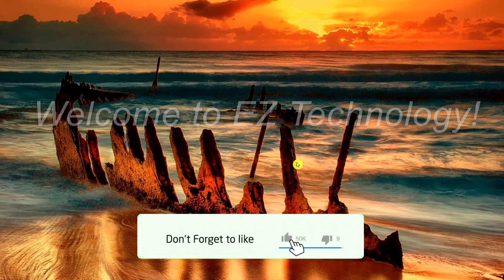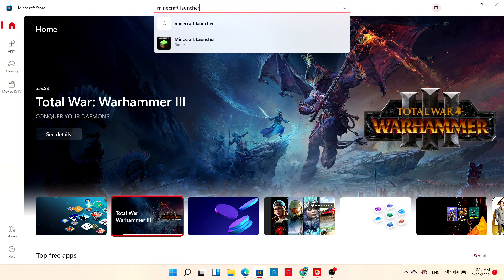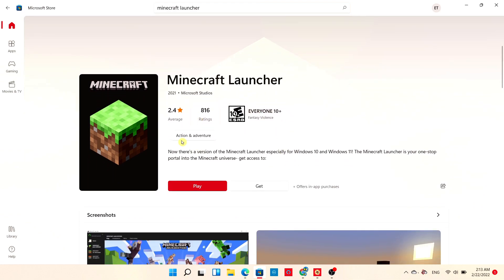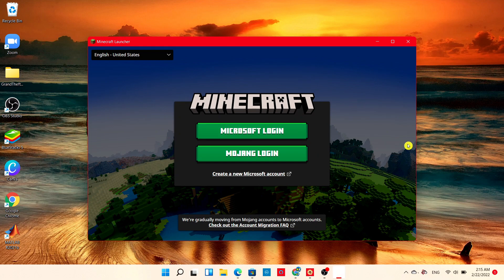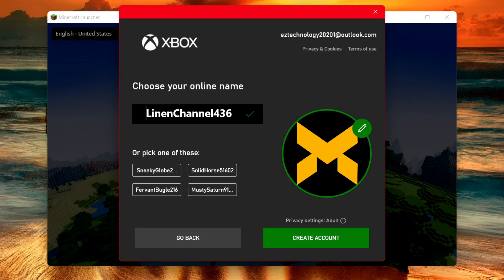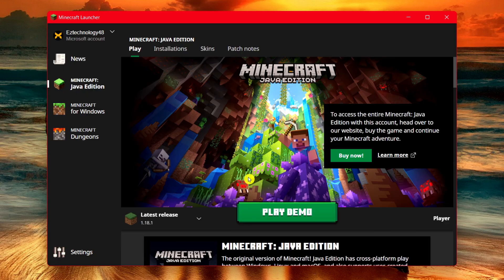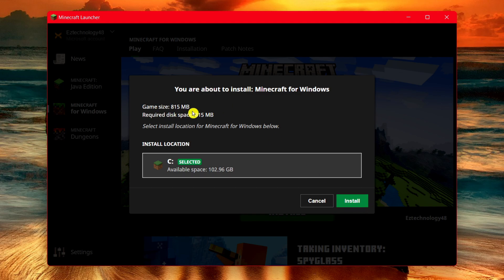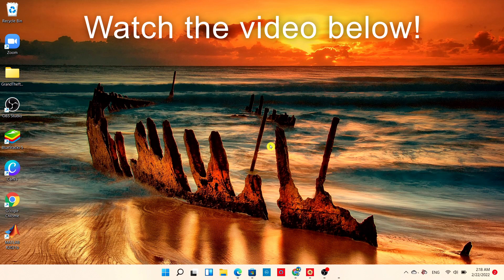HOW TO DOWNLOAD & INSTALL THE NEW MINECRAFT LAUNCHER (FREE)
HOW TO DOWNLOAD & INSTALL THE NEW MINECRAFT LAUNCHER FREE 2024